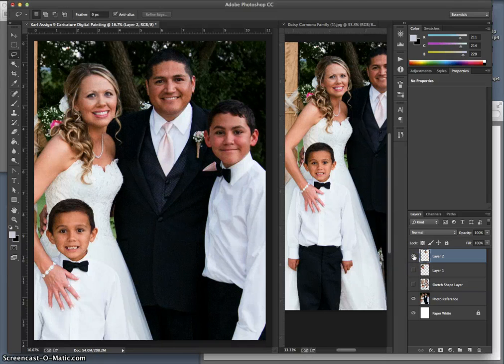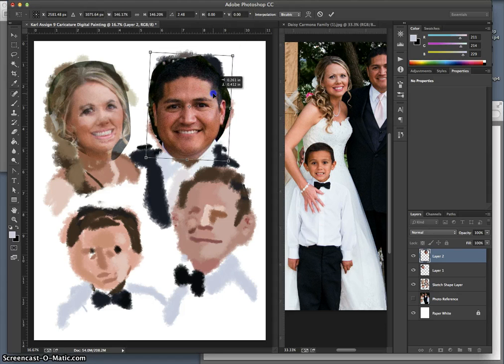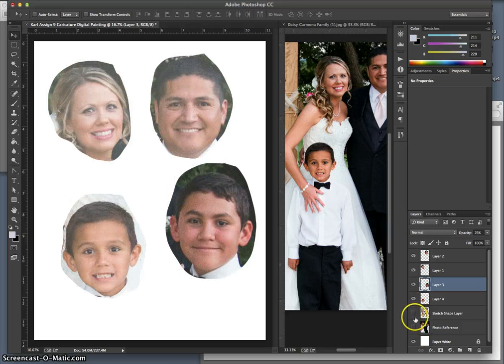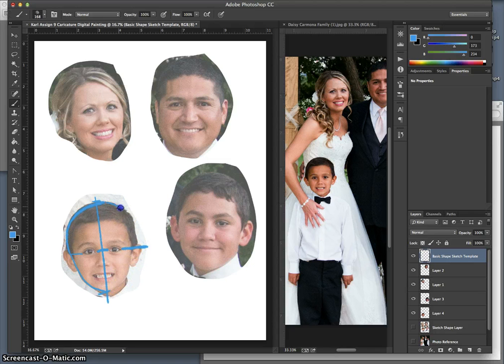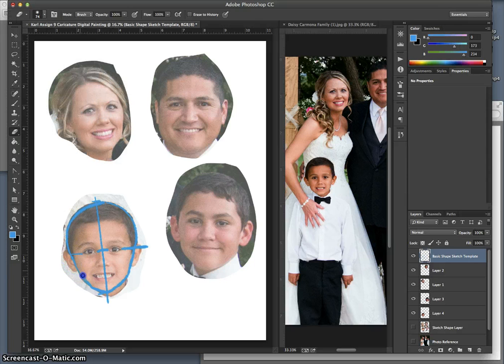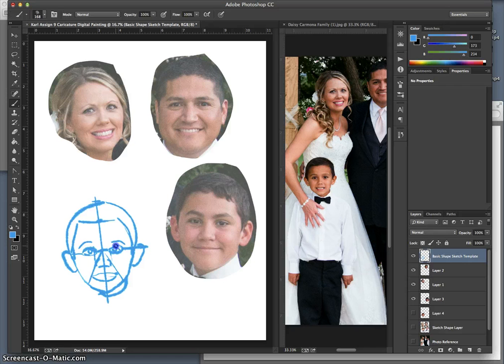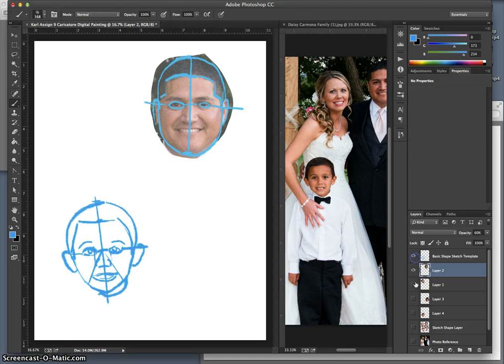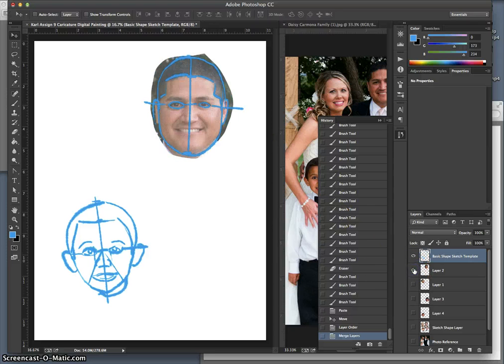4 Segmenting and Sketching the Facial Templates